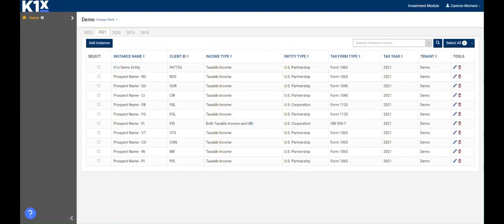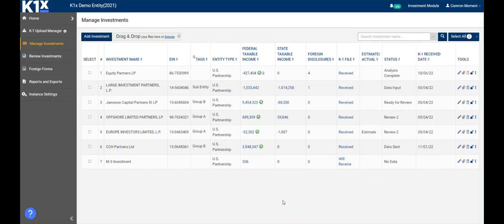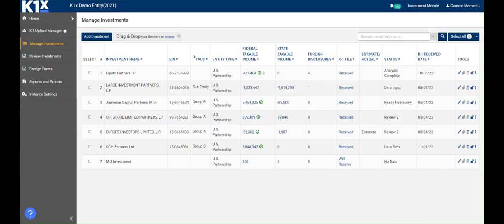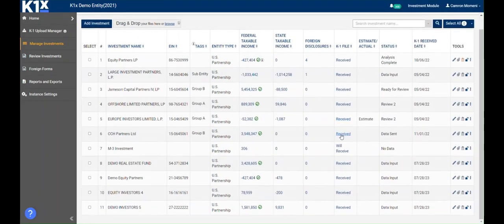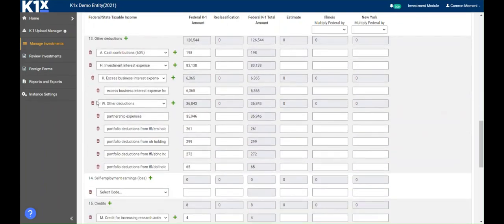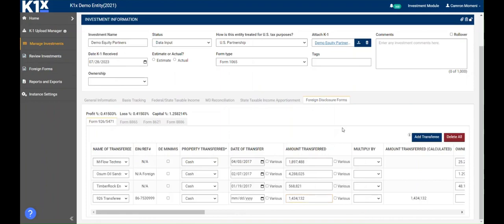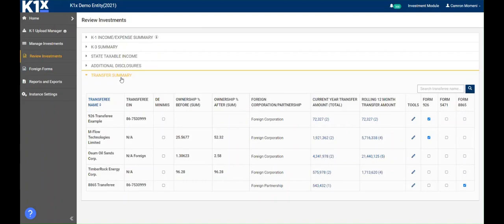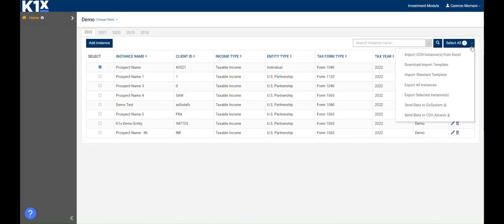K 1 Analyzer Short Version 6 Minutes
Narrated how-it-works video showing AI automated extraction of PDF K-1 data using drag and drop from K1x.
Using AI-powered automation, K-1 Analyzer helps Schedule K-1 recipients steer through the complexities of aggregation and reporting in a transparent and collaborative way.
It reads, aggregates, and analyzes federal & state taxable income, K-3 information, & foreign reporting requirements while reducing time, costs, & risks.